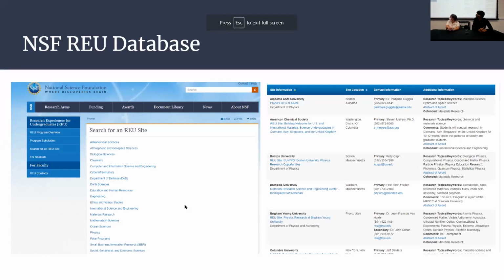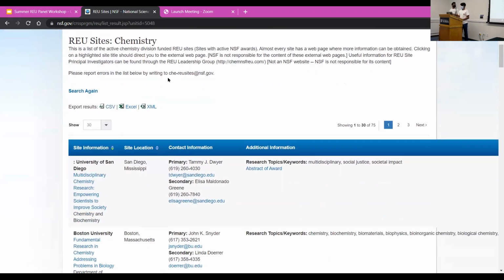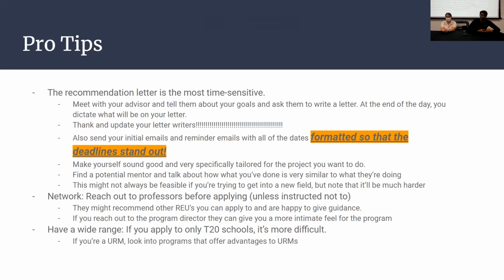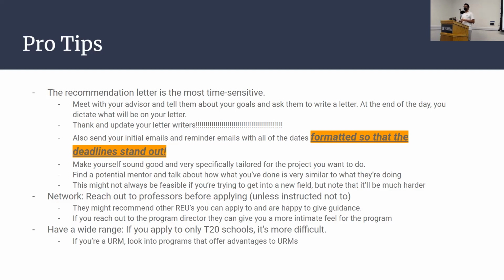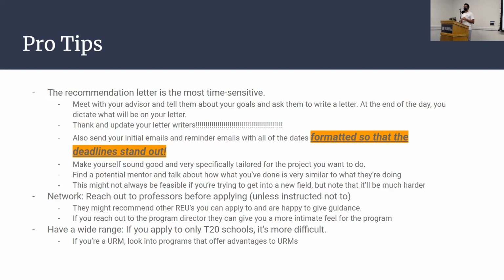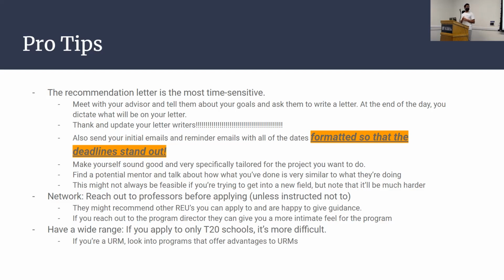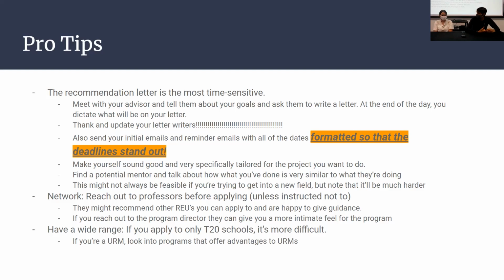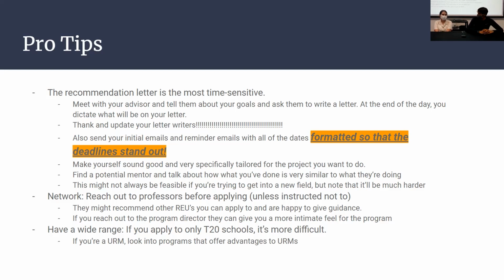Research Experiences for Undergraduates (REU) - UF CURBS Workshop, Fall 2021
Summer research experiences for undergraduates, also known as REUs, are an ideal way for students to gain concentrated research experience, visit and work at schools they may consider for graduate studies, and research in areas they might not be able to at their home institution. Funded by the National Science Foundation (NSF), REU programs may cover their students' housing, food, and travel costs, and some even offer stipends upwards of several thousand dollars to support their students during their research experiences.

This workshop was presented by the Center for Undergraduate Research Board of Students (CURBS) on October 14th, 2021.

Go Gators, Go Research - for all!